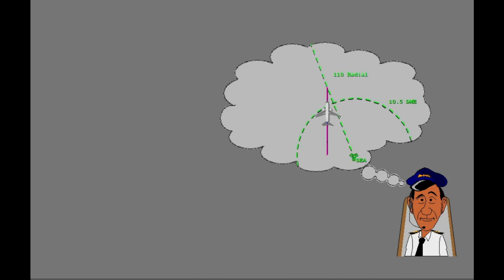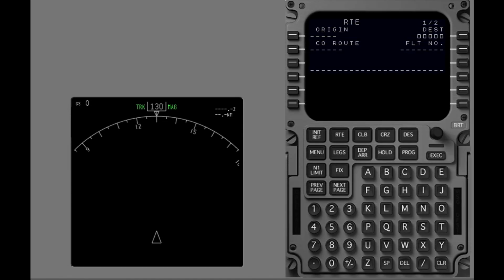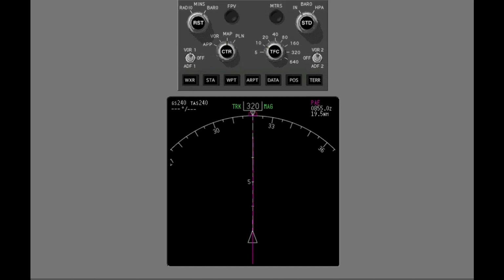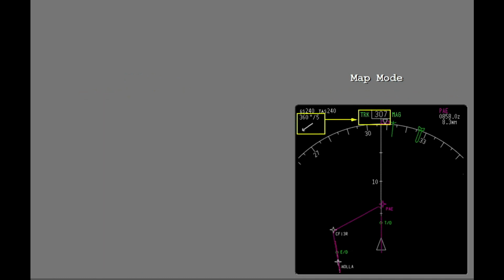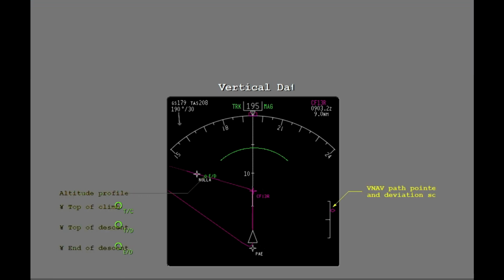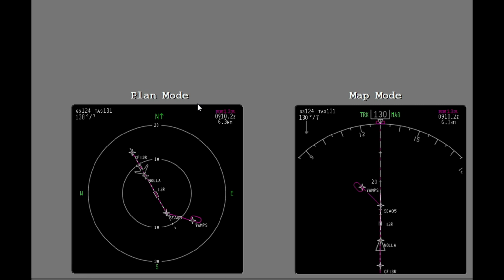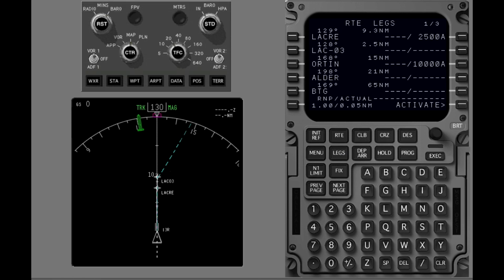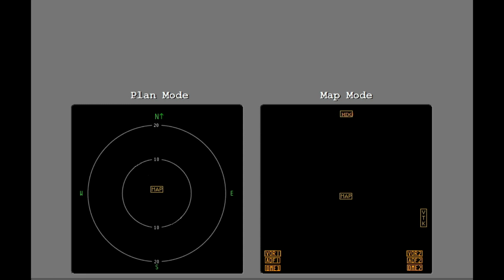Boeing 737NG (600/700/800/900ER) - Map and Plan Mode | Computer Based Training